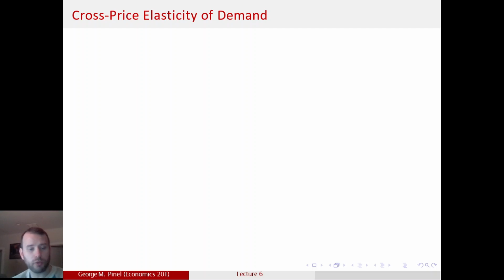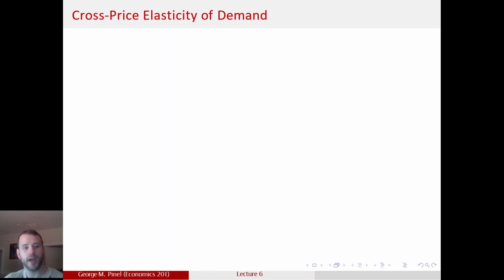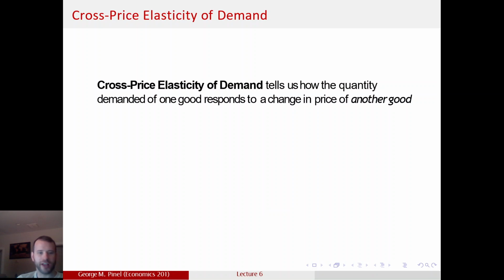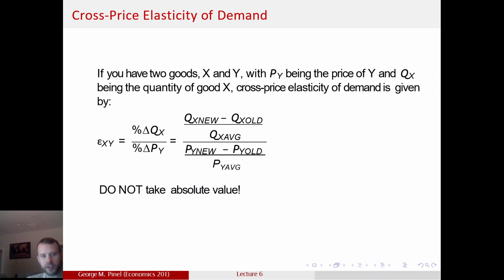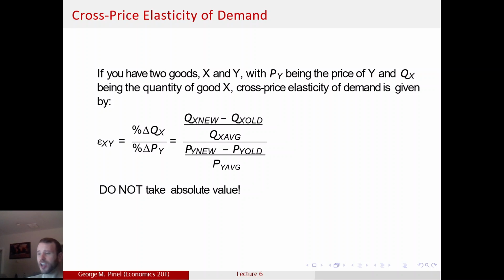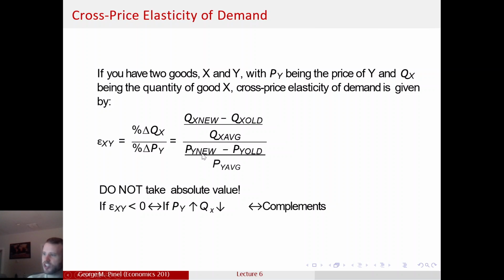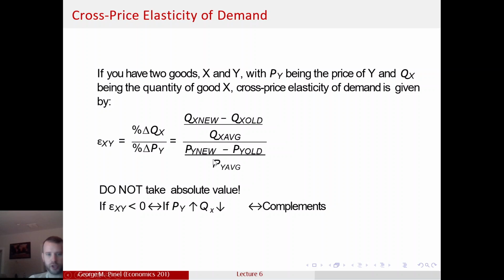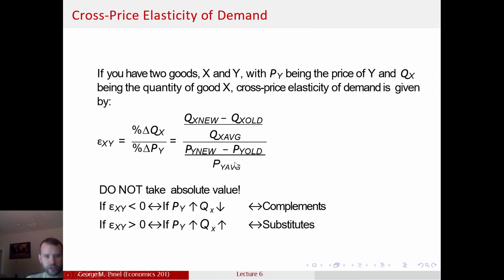Lecture 6 - Part 9 - Cross Price Elasticity of Demand